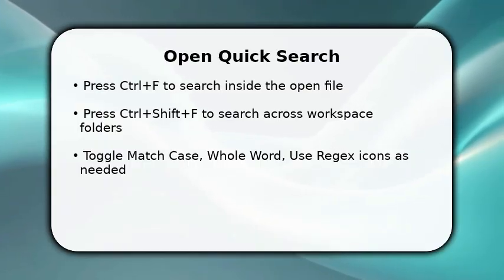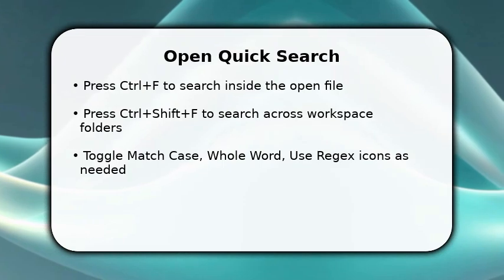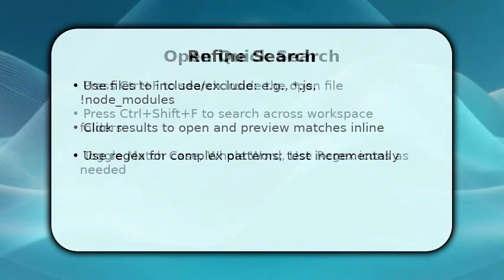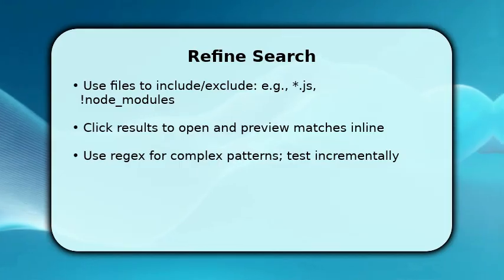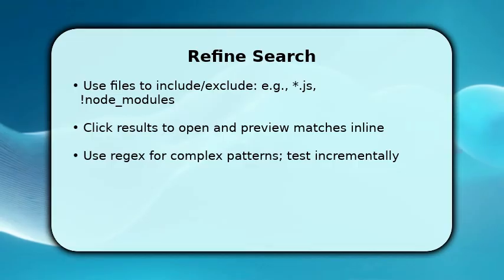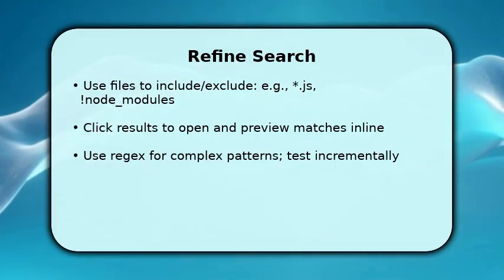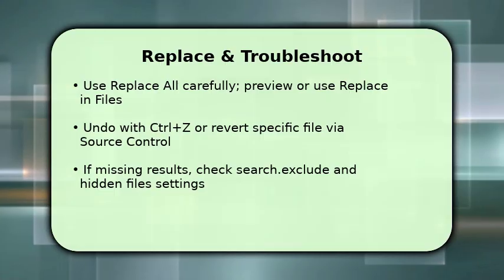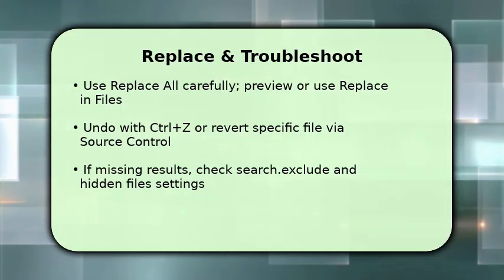How to Search Text in Visual Studio Code (easy Method)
Discover the simple and efficient way to search for text within Visual Studio Code. This tutorial guides you through keyboard shortcuts, snippets, and extensions that streamline your coding experience by making it easy to find specific code segments or documentation quickly.